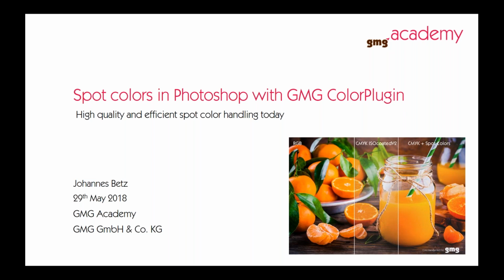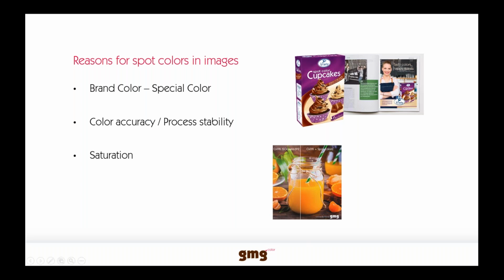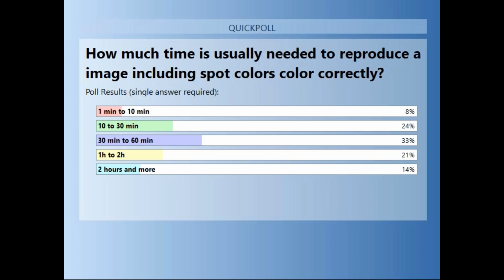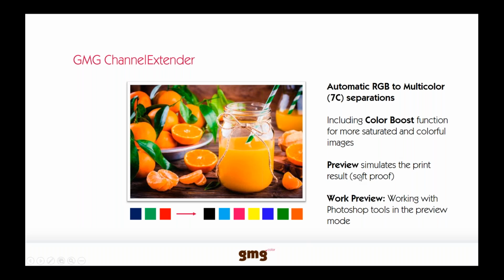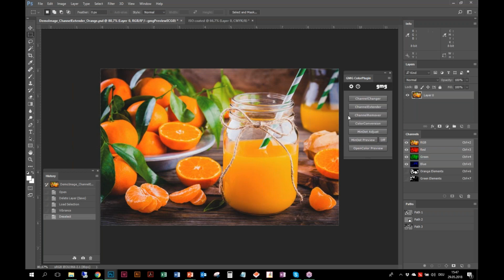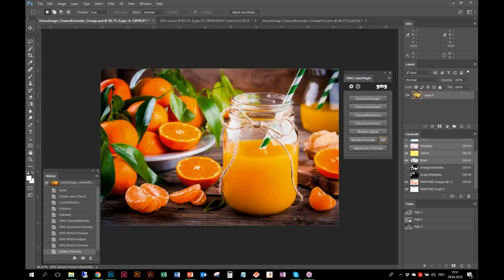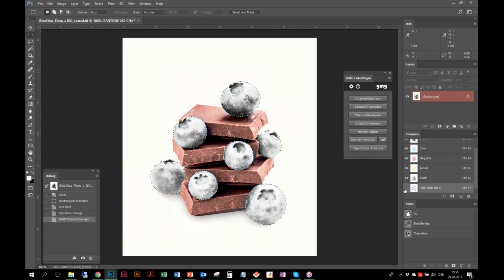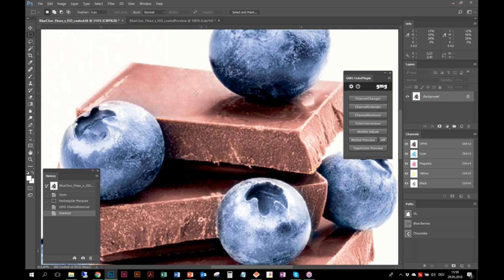Spot color in Photoshop with GMG ColorPlugin